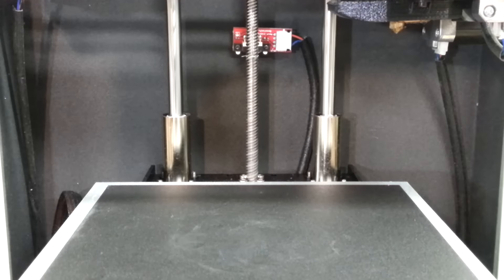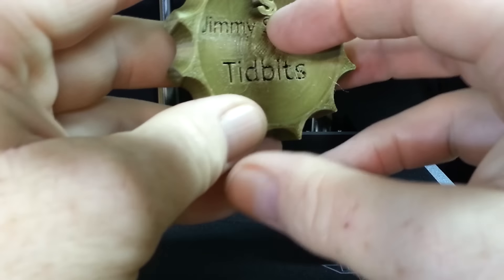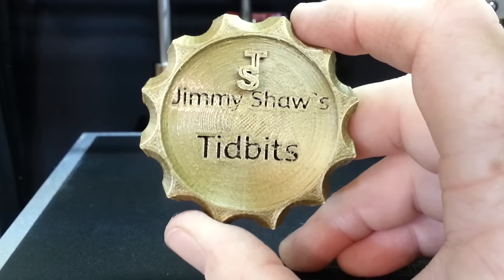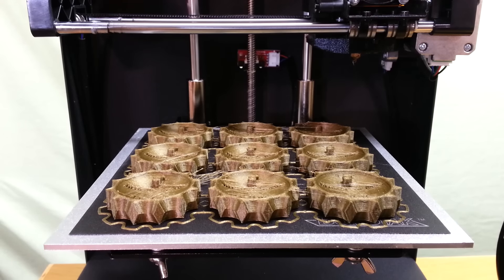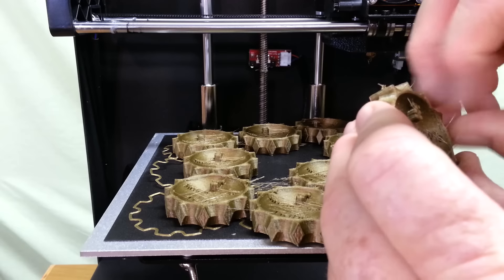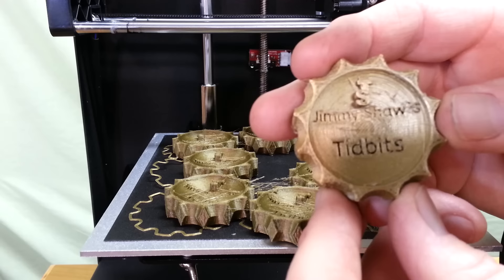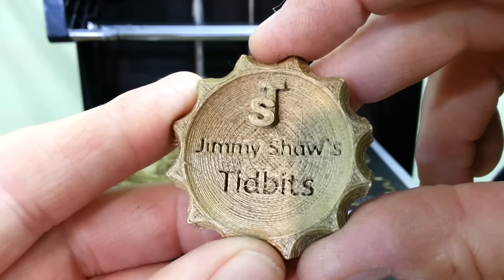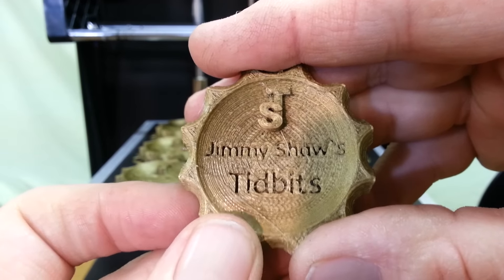Maker Coin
Hi Guys!

I have been working on a design for a maker coin for some time now.  Lately Heather from A Pyro Design has been working on a project and asked that anyone who had a maker coin to submit it to her.  So that inspired me to try to finish mine.  It still needs some work, but at least it's a start.

I am hoping to have it ready by the time the Bay Area Maker Faire comes around next year.

If you are interested in my maker coin, you can find the 2 models

If anyone has a better idea for a logo, I am open to suggestions.  LOL!!!